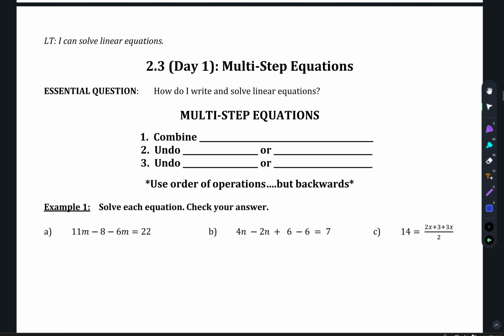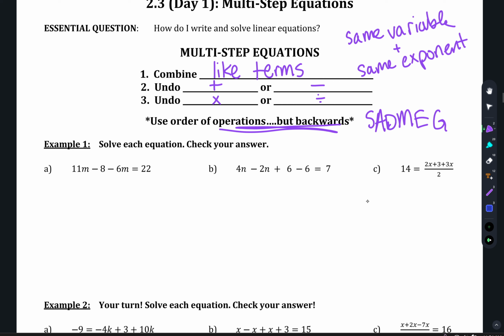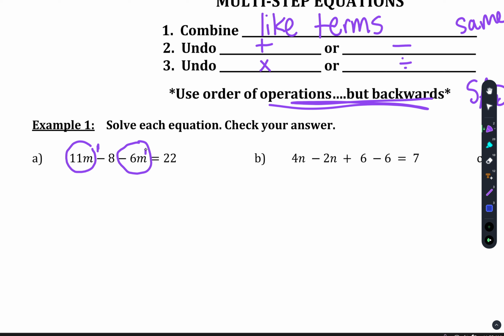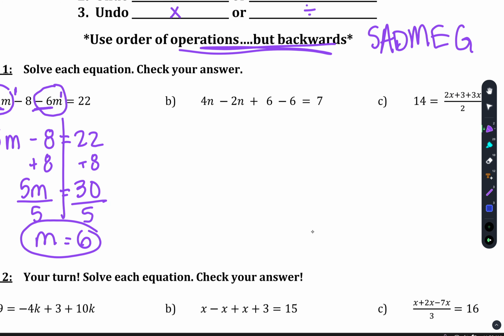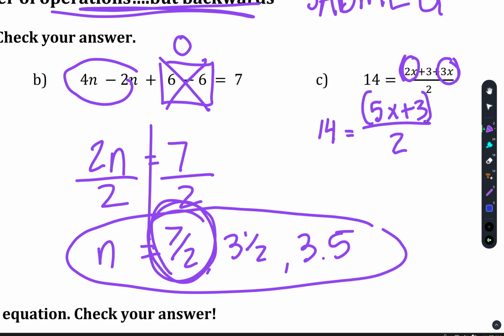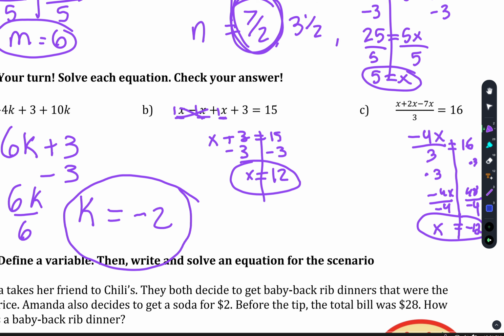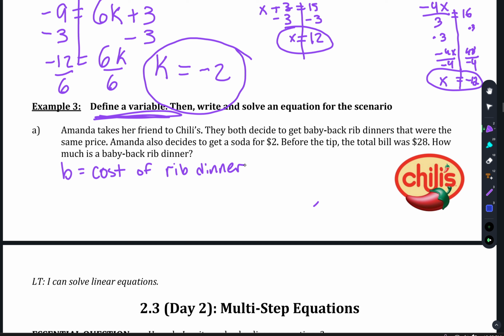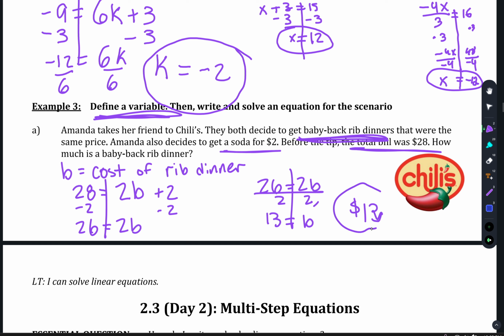Lesson 2.3 (Day 1): Multi-Step Equations - Algebra 1